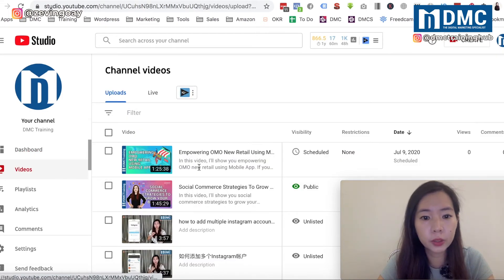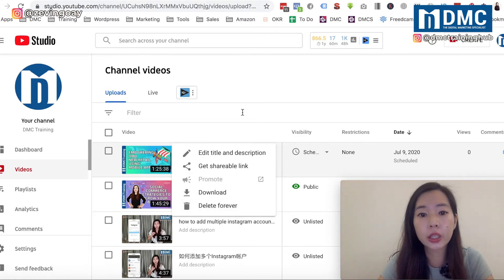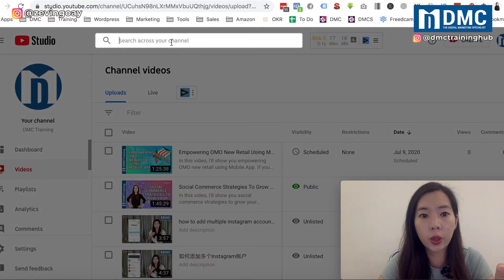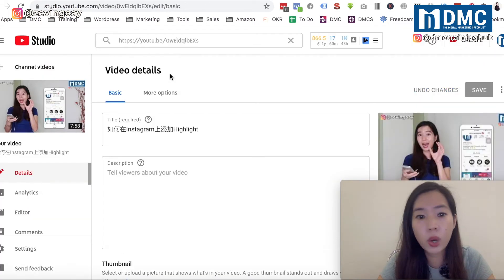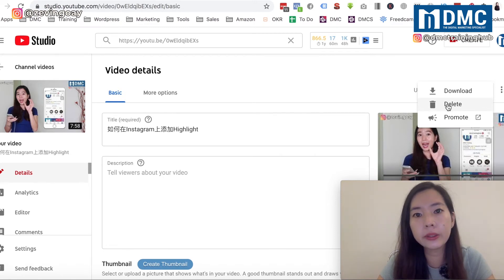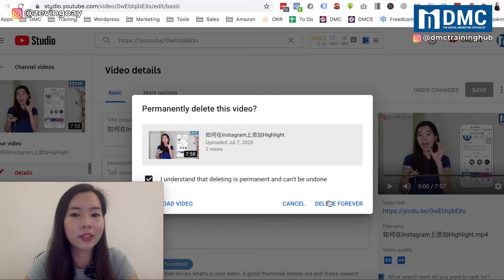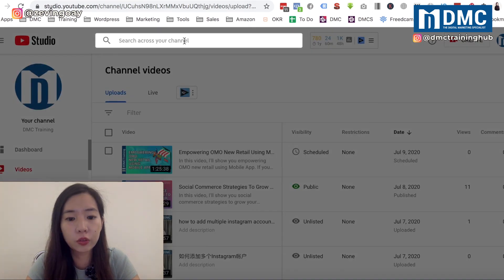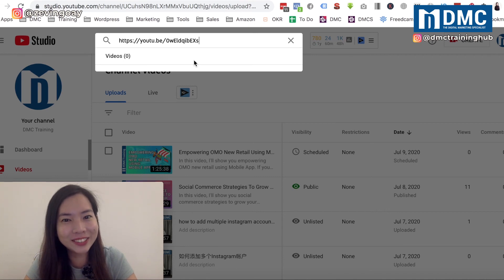How To Delete Video In YouTube Channel | Easy Way Delete YouTube Videos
In this video, I'll show you how to delete video in YouTube channel in just a few clicks/step by step.

If you are figuring out how to delete/remove your YouTube video(s) that you have posted, for whatever the reasons, you've come to the right place.

The questions are:
1）How to delete/remove your YouTube video from YouTube channel?
2）I am not tech-savvy, I don’t know how to do it.

If you ever think of these questions before, in this tutorial, I will show you step by step how to remove YouTube videos from your channel. Keep watching the video until the end. It's a very simple and easy process.

By following these steps and tricks, you are able to delete the video that you have upload to your YouTube channel.

In short, I am Zevin from DMC. I have shared with you how to delete a YouTube video you posted.

I hope you will be able to pick up a quick skill to delete the video on YouTube. Hope this tutorial will help you in managing YouTube.